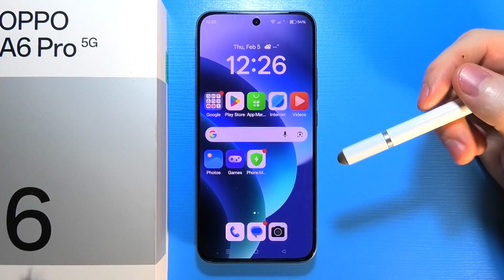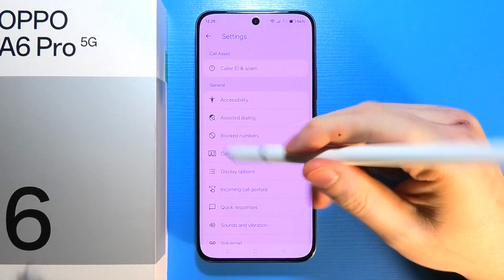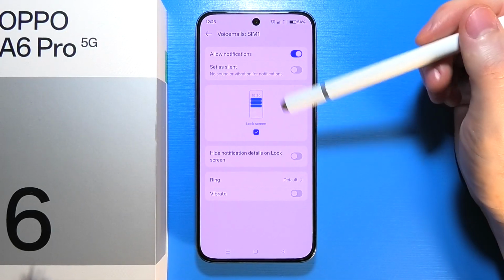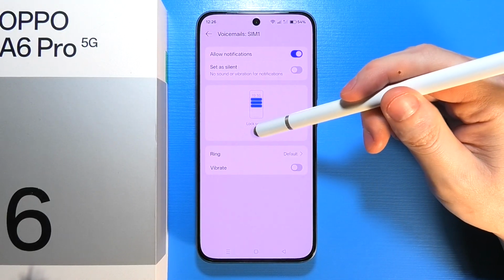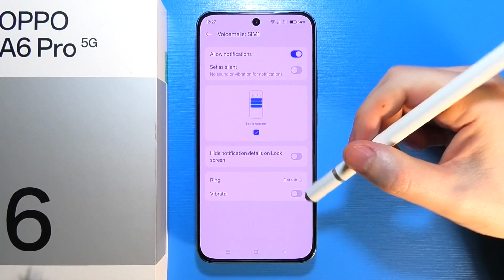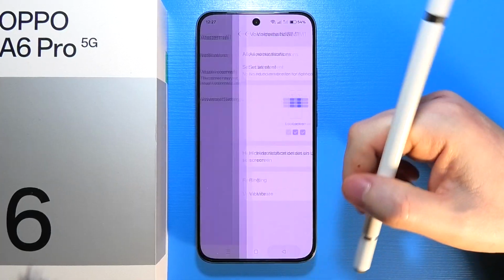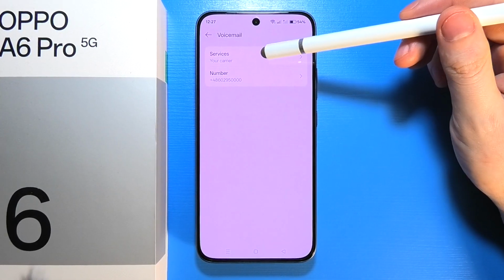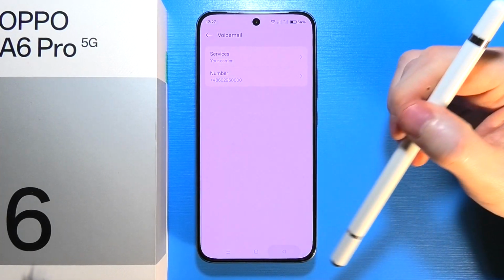Oppo A6 Pro 5G: All Voicemail Settings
This video covers Oppo A6 Pro 5G all voicemail settings available on the device. We explore voicemail setup, notifications, and management options. If you want to manage voicemail on Oppo A6 Pro 5G, this guide walks through the settings. Stay on top of missed calls.